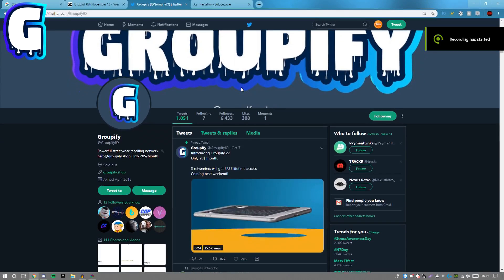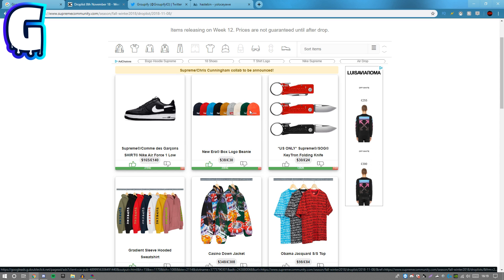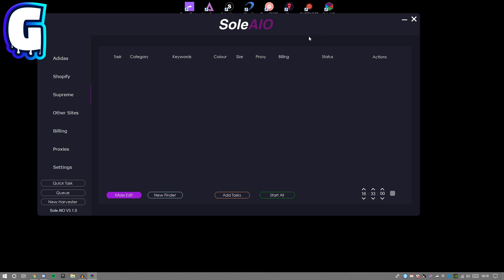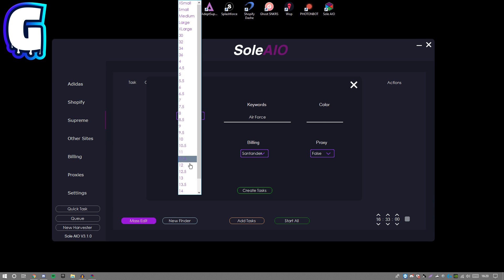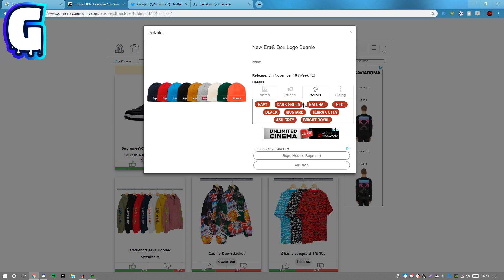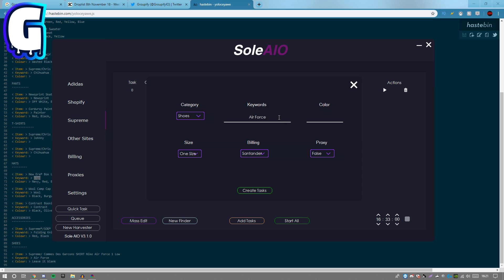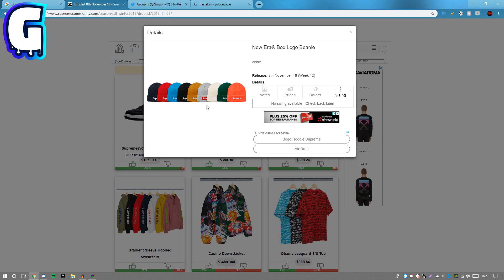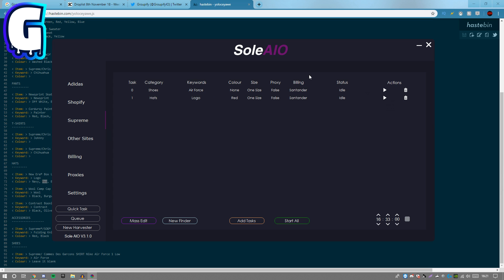How to Cop the Supreme x CDG Nike Air Force 1 Low